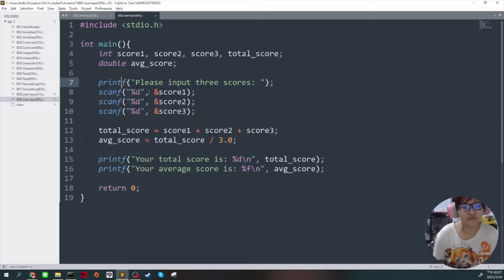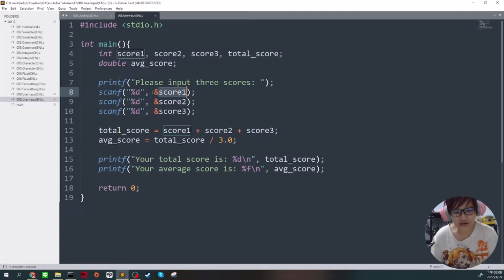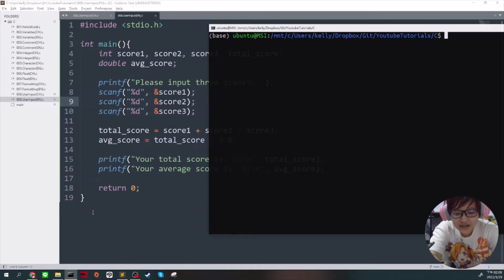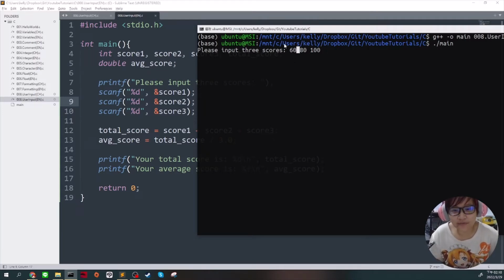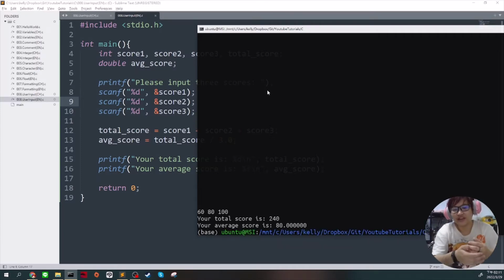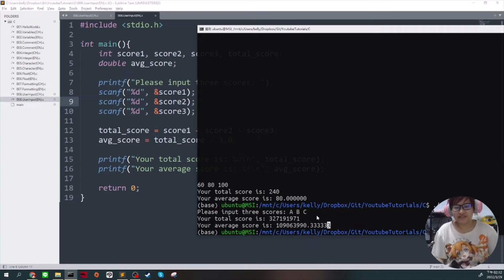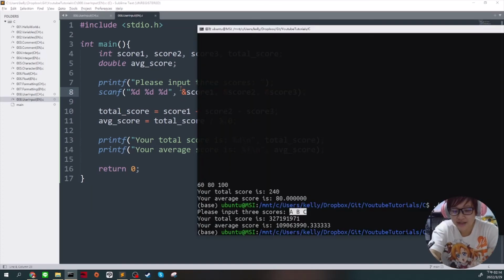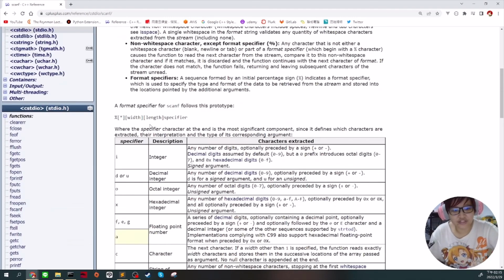【C Programming Language Tutorial】User Input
Hello everyone, I am programmer Yen.
This video talks about how to receive user input.
Remember the & symbol!!!
In the next video we will go on more operators.